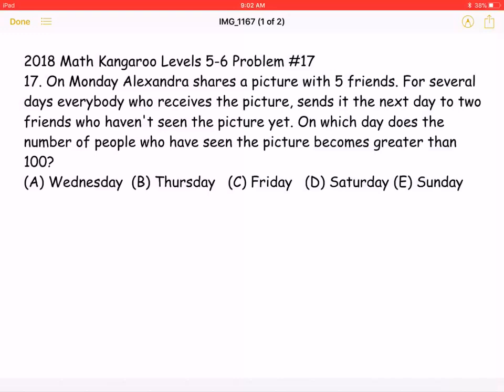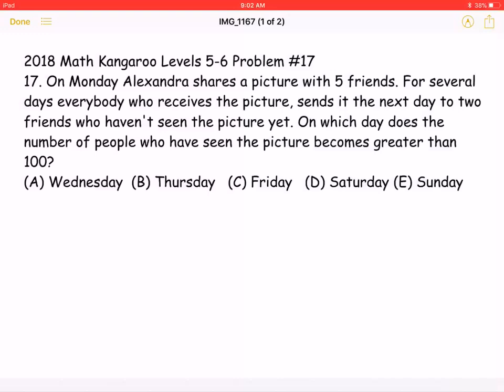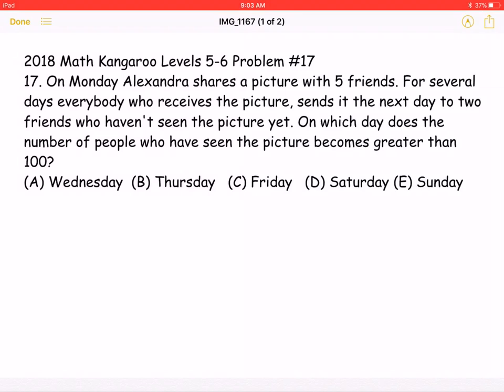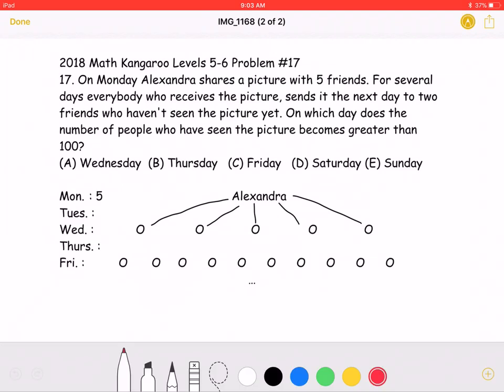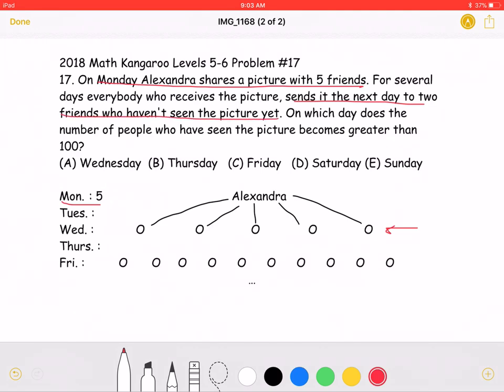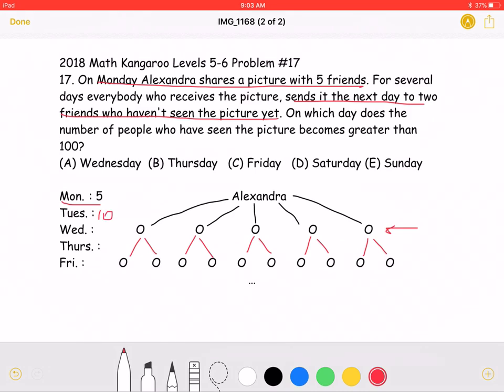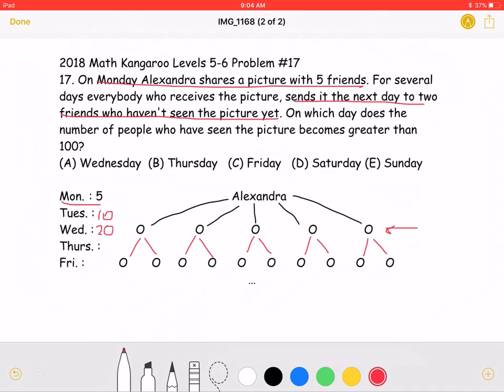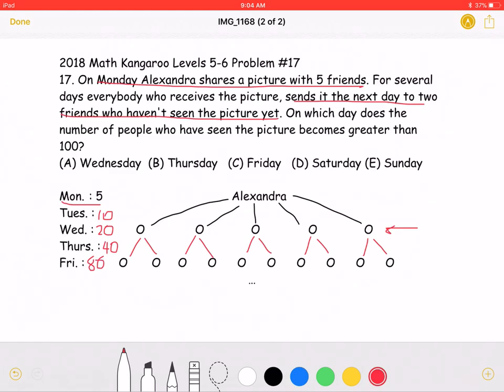2018 Math Kangaroo Levels 5-6 Problem #17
2018 Math Kangaroo Levels 5-6 Problem #17
17. On Monday Alexandra shares a picture with 5 friends. For several days everybody who receives the picture, sends it the next day to two friends who haven't seen the picture yet. On which day does the number of people who have seen the picture become greater than 100?